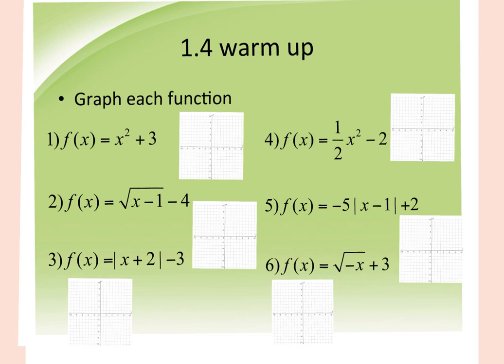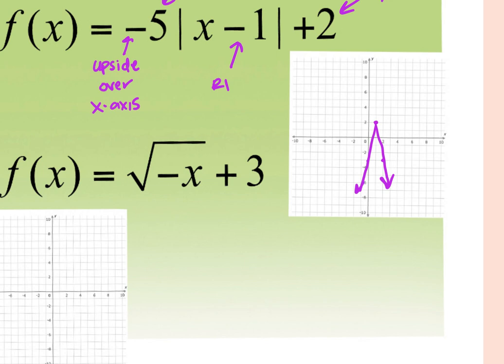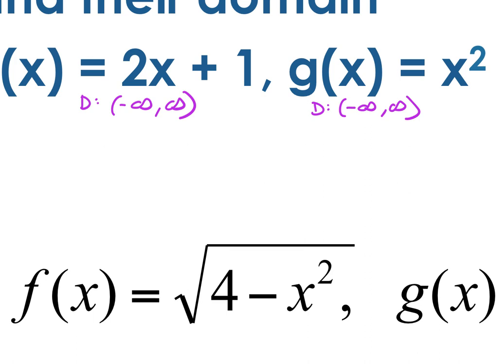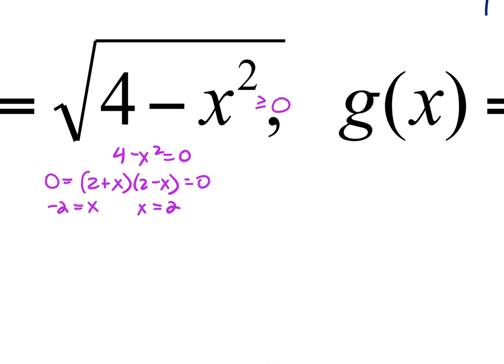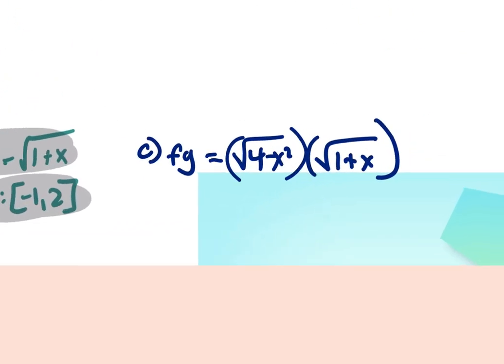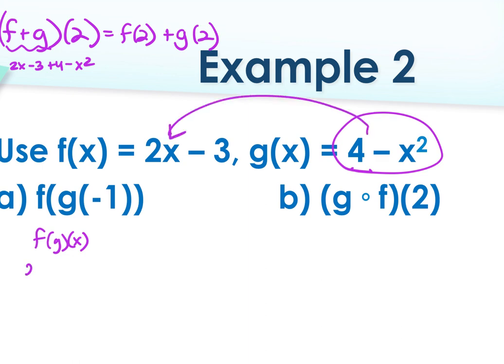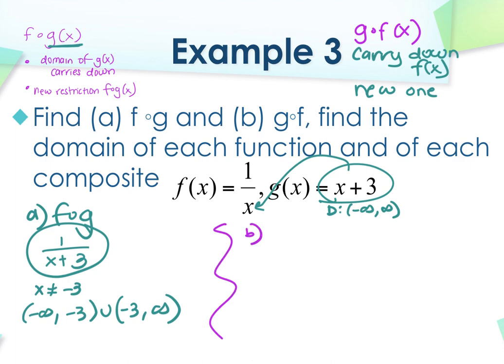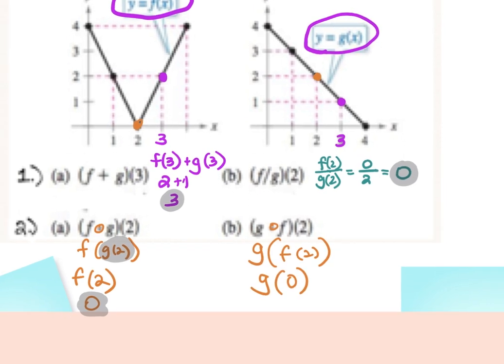9.1_PHA 1.5 Composite Functions